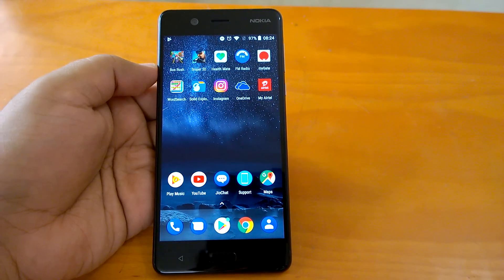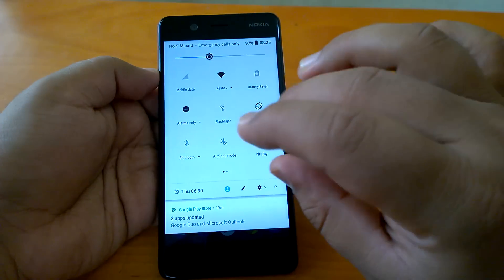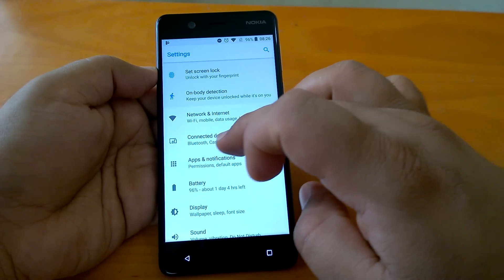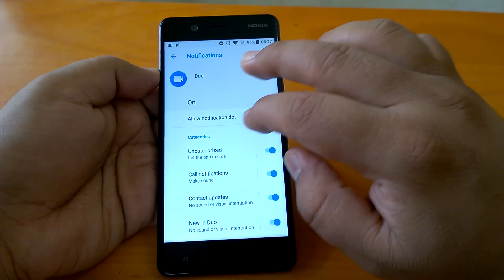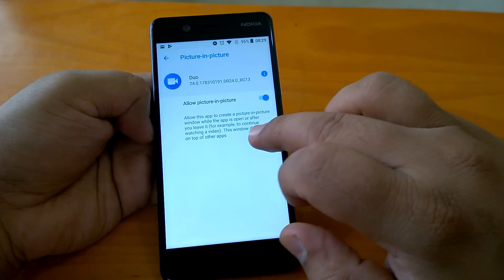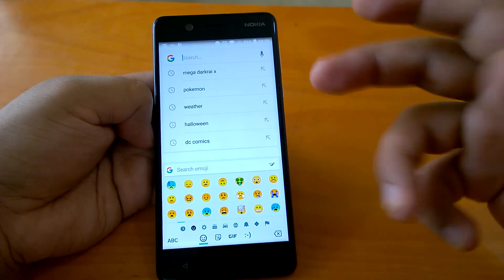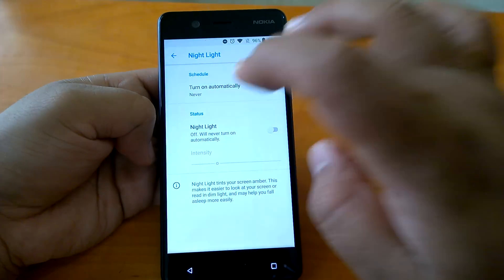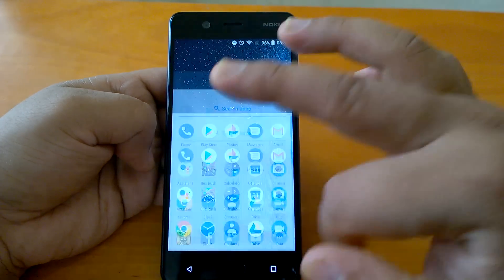Nokia 5 Android Oreo Beta Hands-on: All Oreo & unnoticed features/changes/bugs